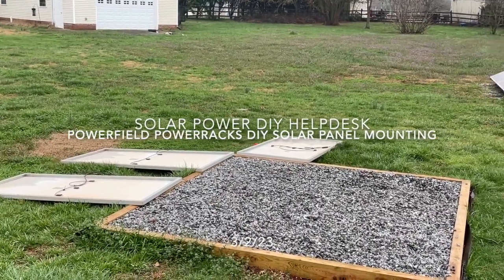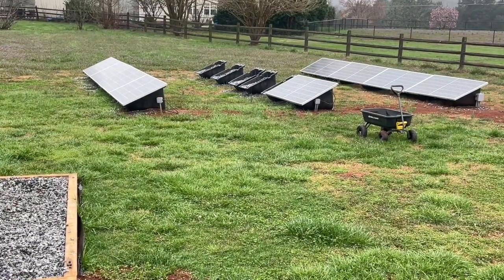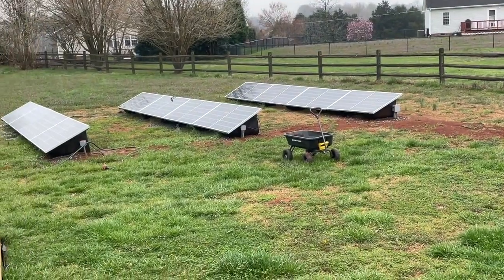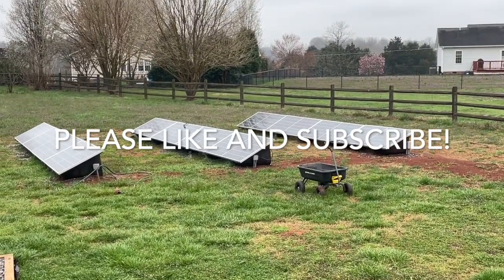DIY Solar Power Helpdesk video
In this Solar Power DIY Helpdesk video, you're going to see me installing solar panels on my Powerfield PowerRacks. The panels snap in (almost) easily.

Call for tips, reviews, technical support, and engineering services (877) 58-SOLAR